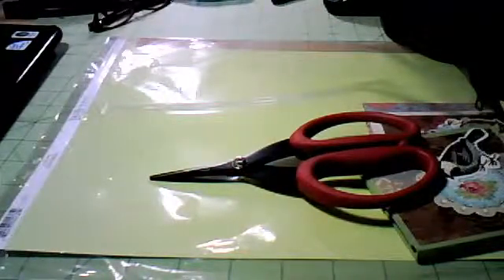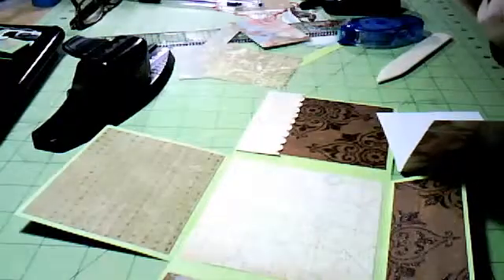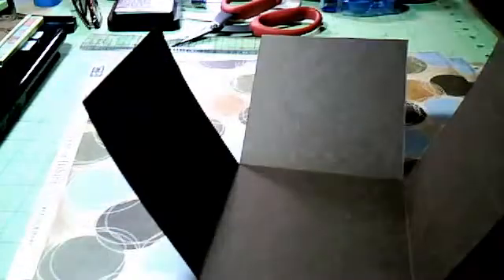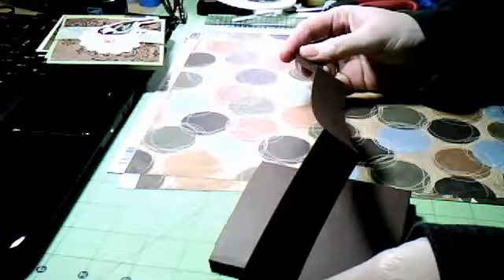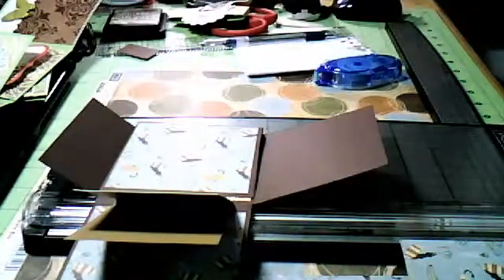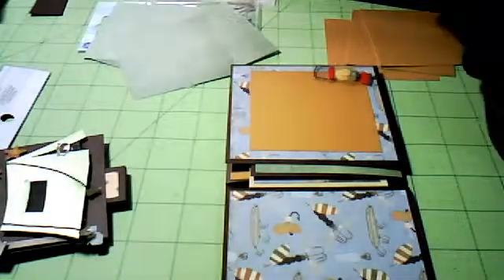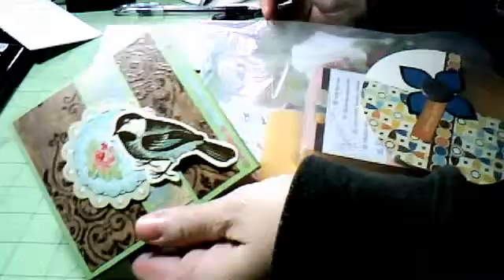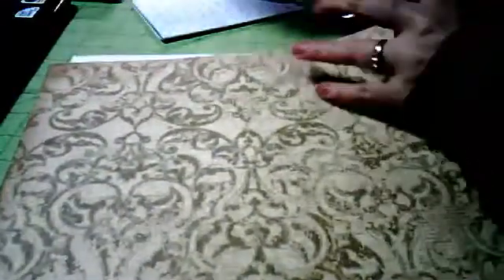3/1 Mini Album from 12X12 cardstock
All measurement to make this cute mini albuare on this video ! Make sure to let me know when wyou create your own album.  I want to see! you soon!